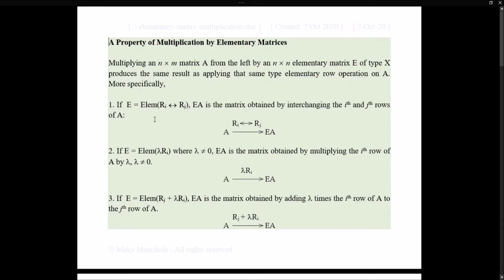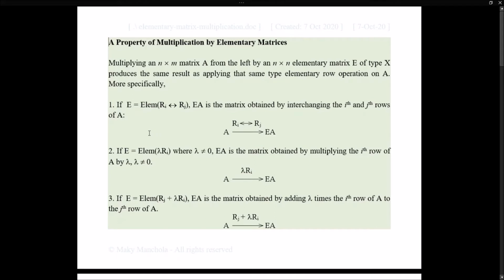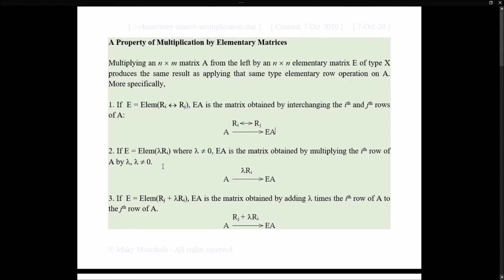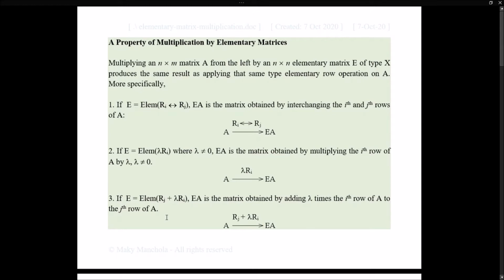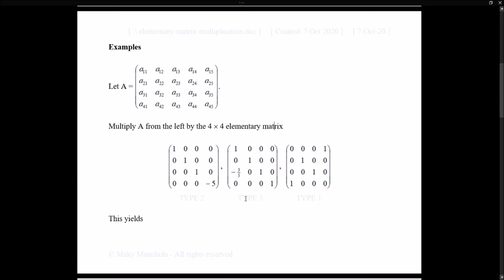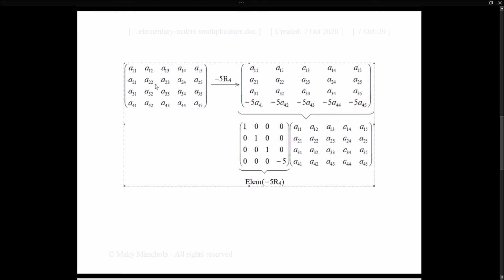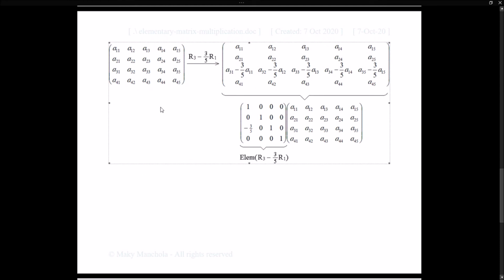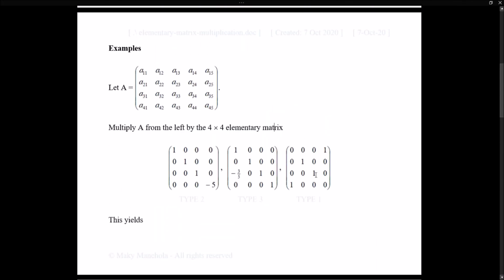Multiplication by Elementary Matrices